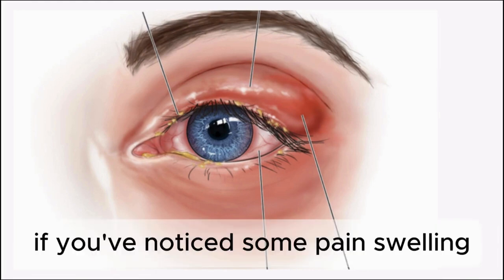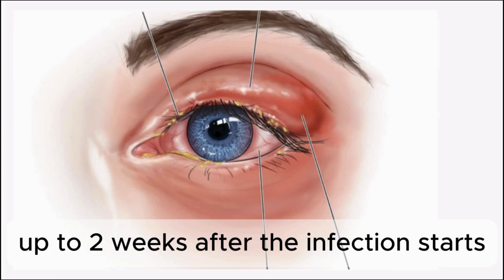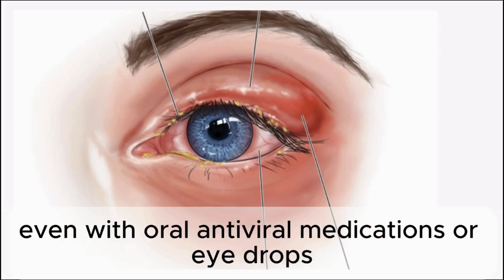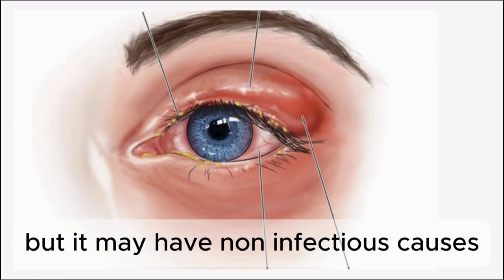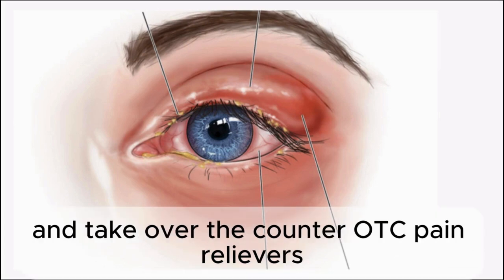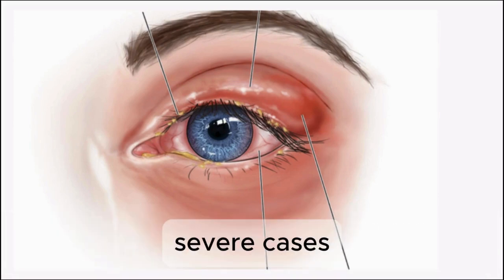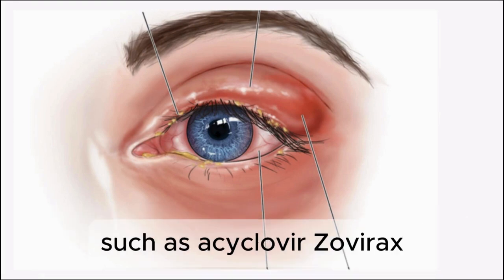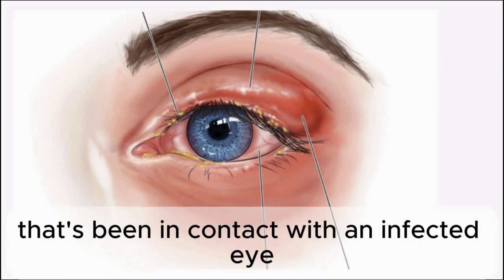EYES INFECTIO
👁️ Eye Infections Explained: Causes, Symptoms & Effective Treatments
Are your eyes red, itchy, swollen, or producing discharge? You could be dealing with an eye infection — a common but often misunderstood condition. In this video, we’ll break down everything you need to know about eye infections and how to treat them safely and effectively.

✅ What You’ll Learn in This Video:
The most common types of eye infections (like conjunctivitis, styes, and keratitis)
How to tell if your eye irritation is an infection
Causes: bacteria, viruses, fungi, and allergies
When to use home remedies vs. when to see a doctor
How to prevent eye infections and maintain good eye hygiene.

👨‍⚕️ Whether you're dealing with a mild case or want to avoid future problems, this video will guide you through the essentials of protecting your vision and treating eye infections the right way.